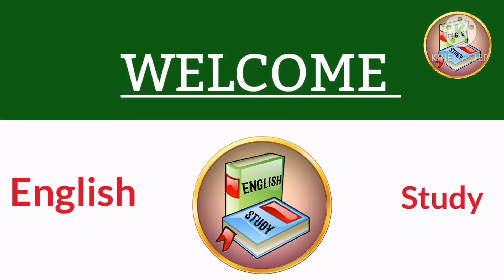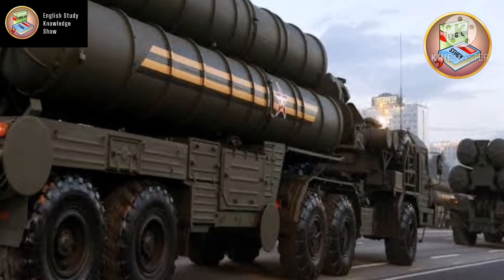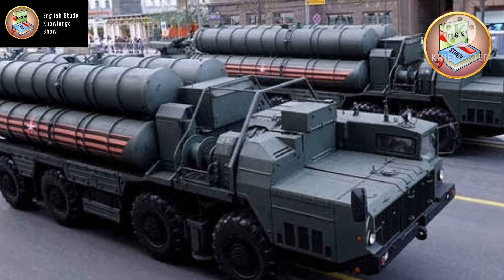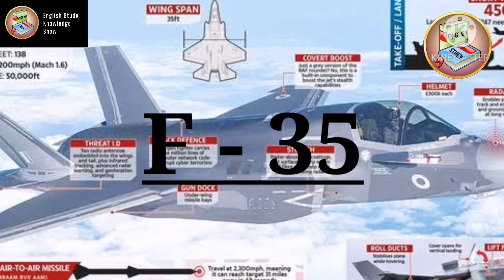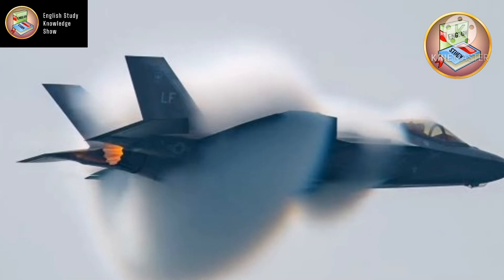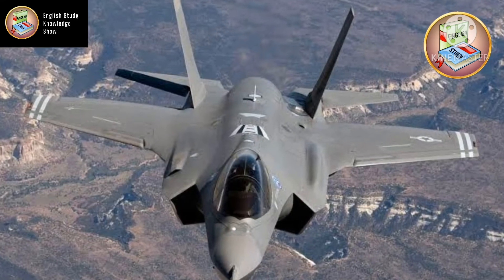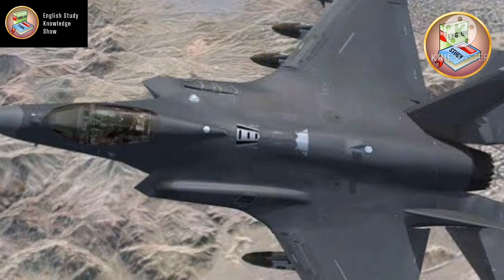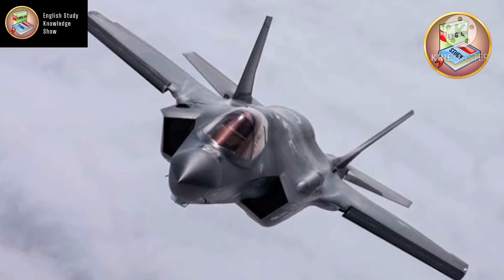How to become a good English News anchor | Comparison between S-400 vs F-35.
How to become a good  English anchor | Comparison between S-400 vs F-35.

Hello Everyone,
                     Today we are going to learn how to become a good English anchor, in this video I have also compared S-400 Missiles system and F-35 aircraft.

My daily Phrases videos link...